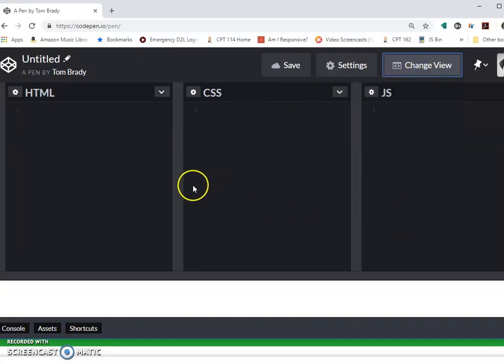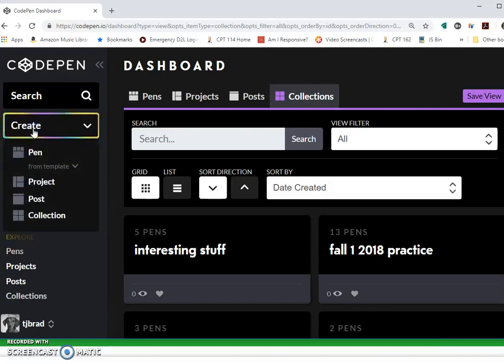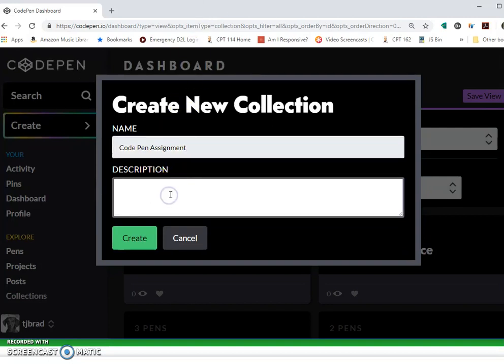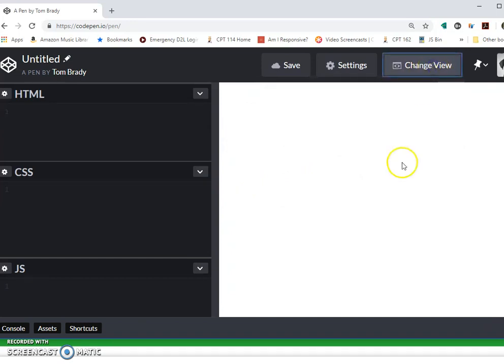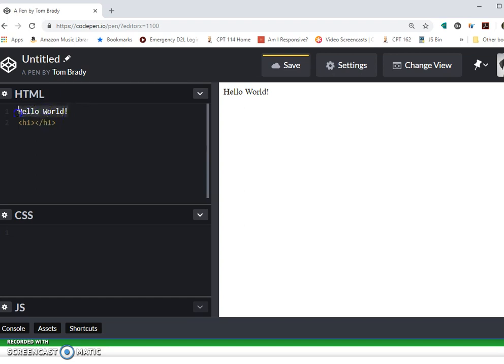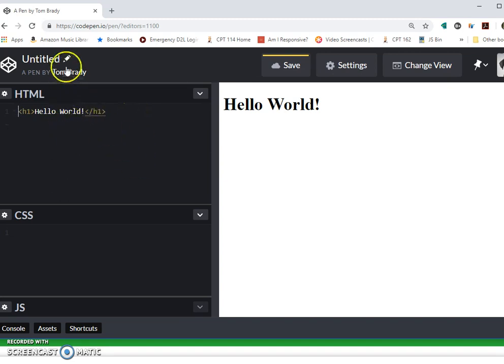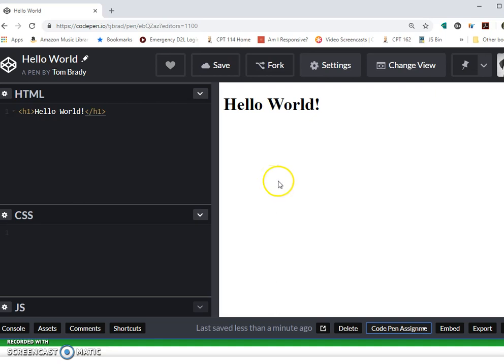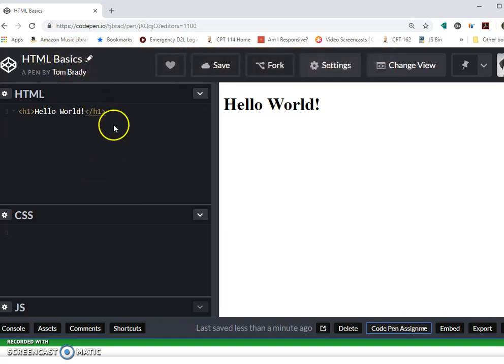codepen1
How to get started using codepen